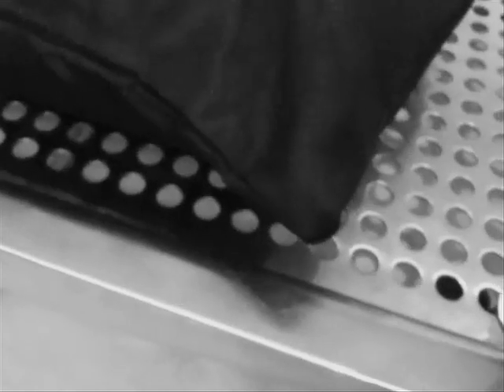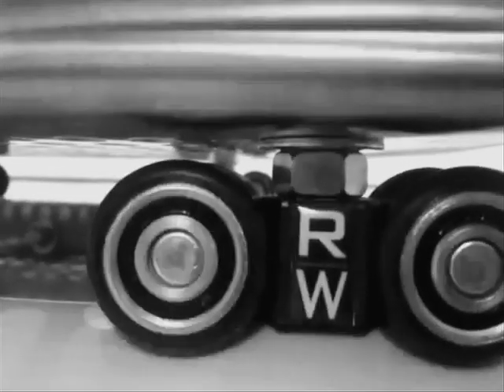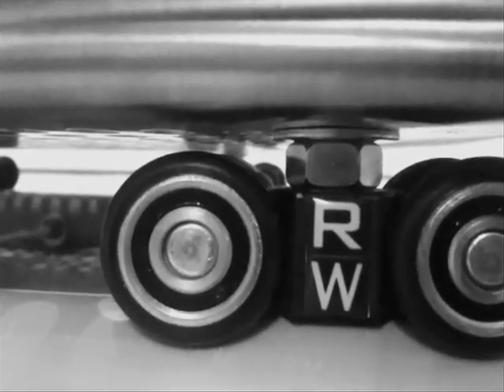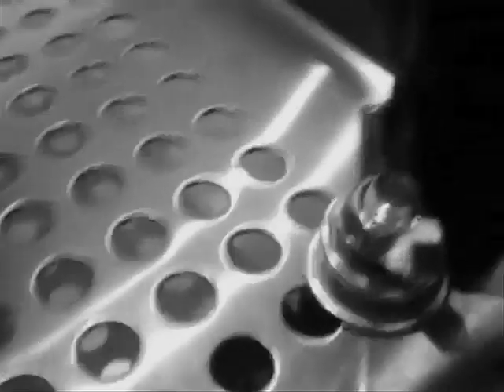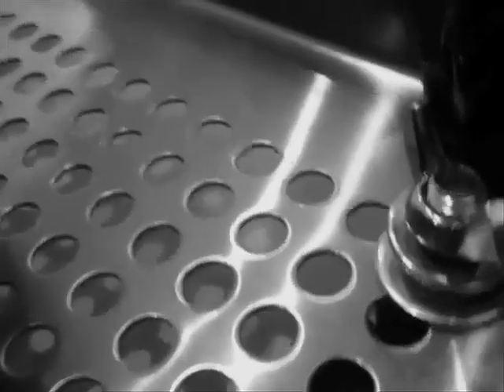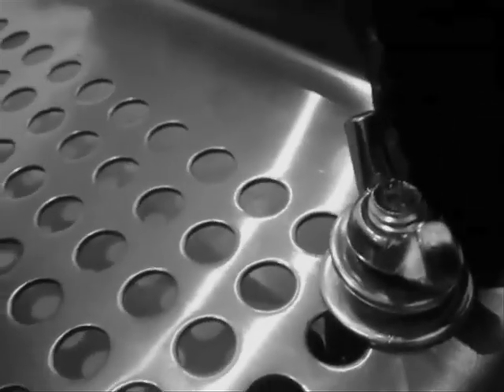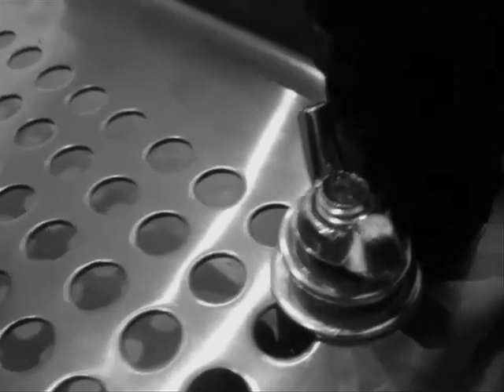DIY Curved Dolly Track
Our friend Sheldon Norton had a busy weekend making some pretty cool DIY dolly track for his RigWheels setup. He was groovy enough so share some of his ideas with us in this video.

You can also use RigWheels on standard curved dolly track or flexible rubber track as well provided that it is at least 30mm in diamater.